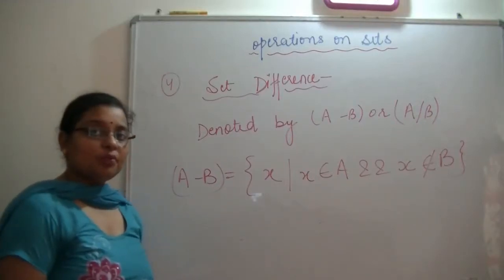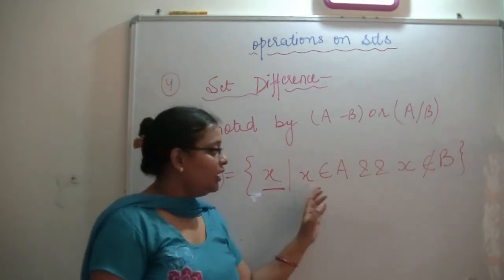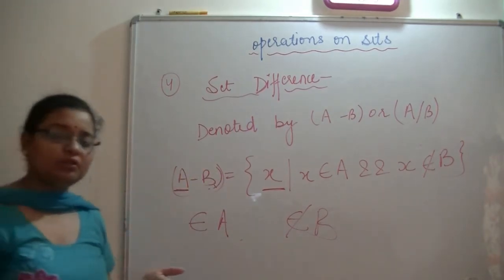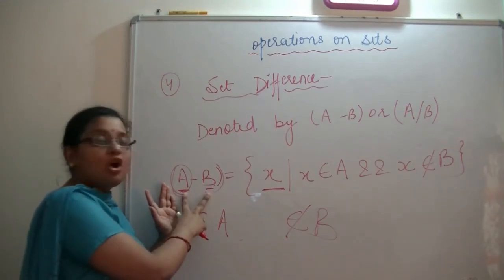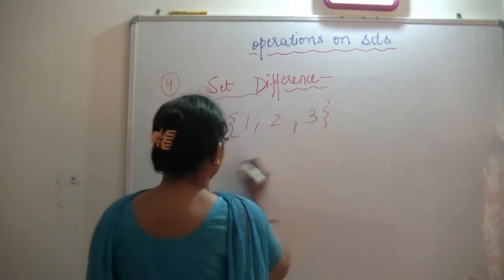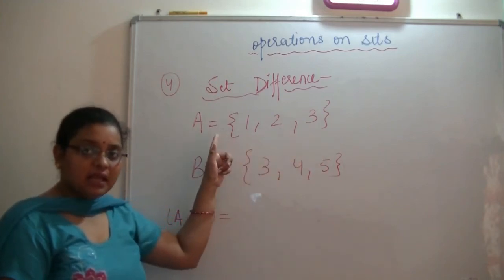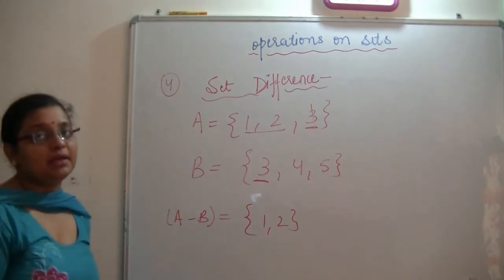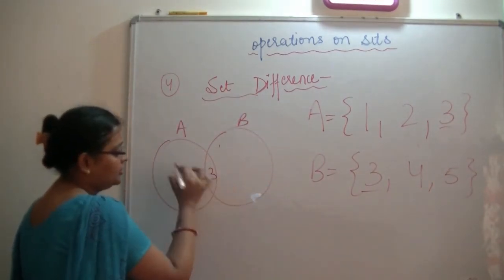Difference of two sets in Set Theory | EASY TUTS BY PRIYANKA GUPTA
EASY TUTS BY PRIYANKA GUPTA:
AN ONLINE PLATFORM FOR CONCEPTUAL STUDY IN EASY WAY.